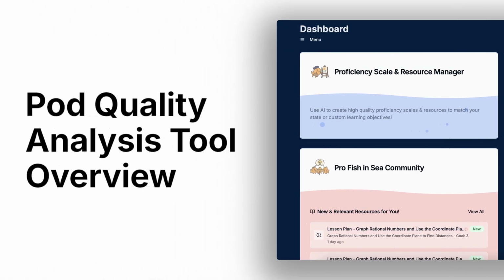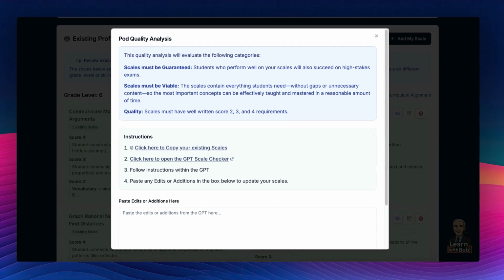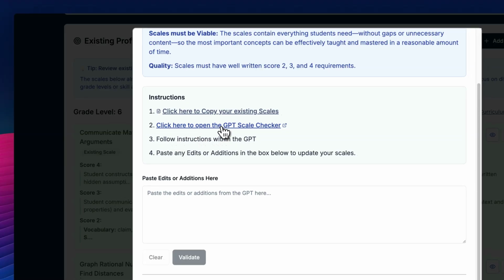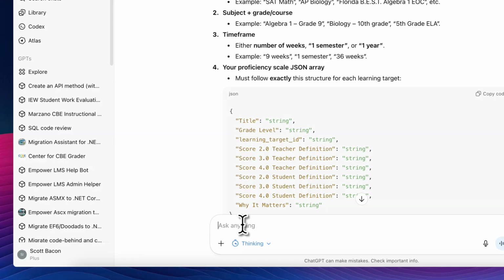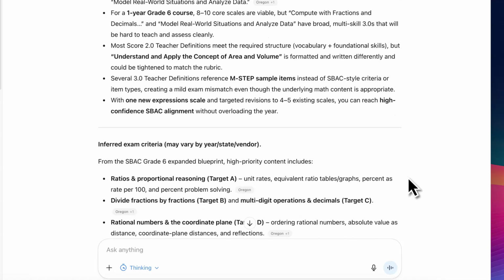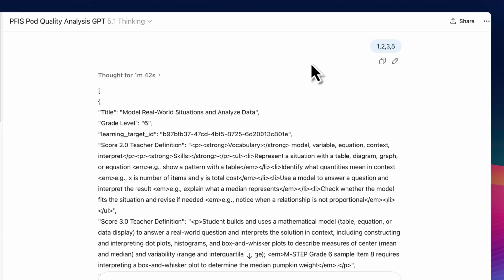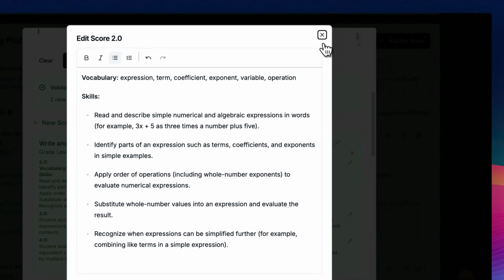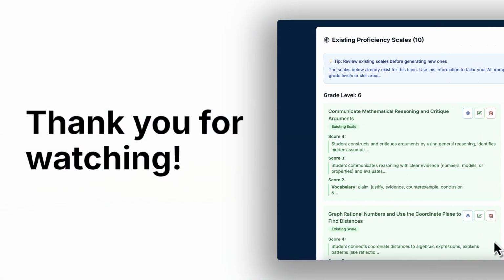PFIS Pod Quality Analysis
Make sure your CBE efforts get off to a great start using the Pro Fish In Sea Pod Quality Analysis tool!